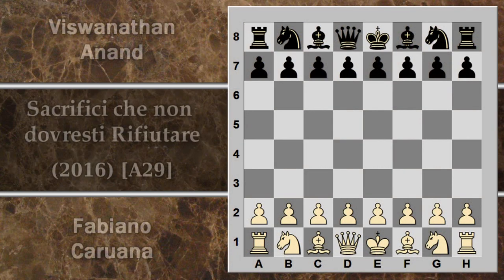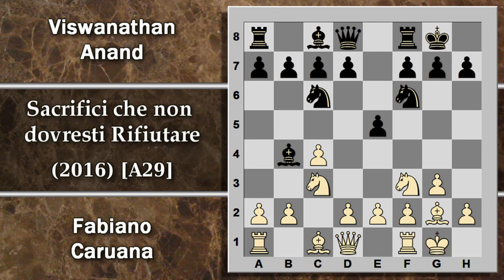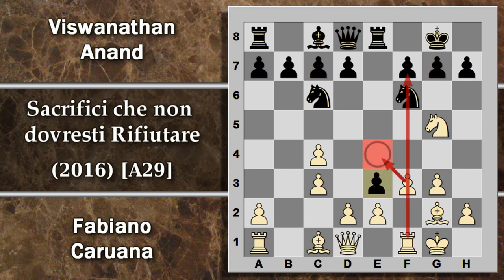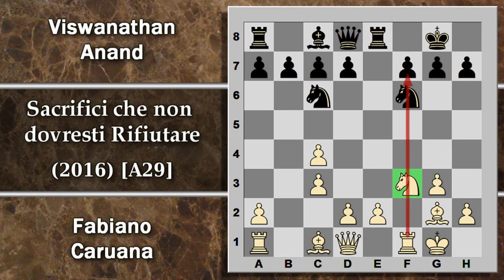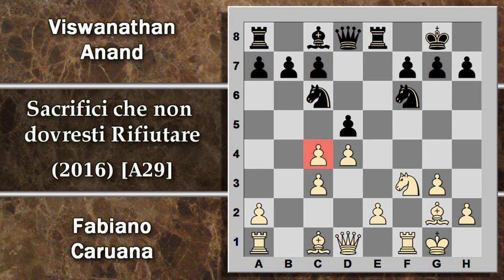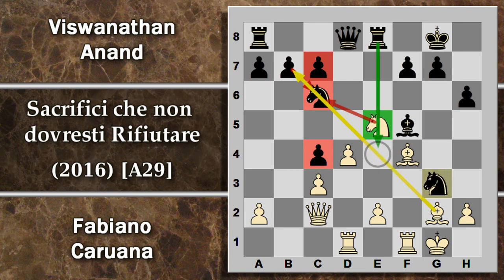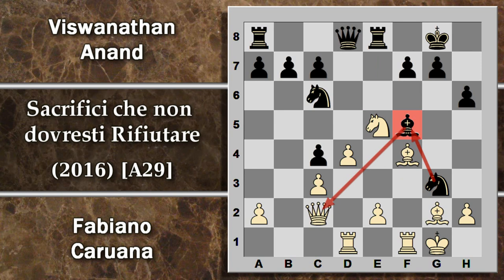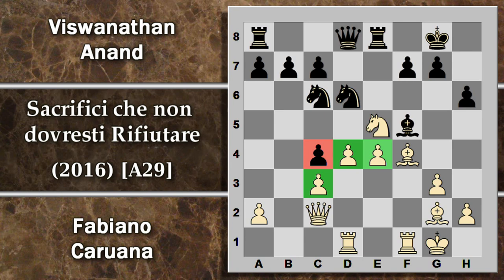Torneo Candidati 2016 (T10)204 - Caruana vs Anand -Sacrifici che non dovresti Rifiutare-- 2016 [A29]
Il cerchio si stringe al torneo dei candidati 2016 e mancano solo 5 turni alla chiusura. I più quotati a questo punto per la vittoria sono Karjakin, Anand, Caruana e Aronian... La partita che vedremo ha quindi un ruolo fondamentale per l'esito del torneo.

[Event "World Championship Candidates"]
[Site "0:08:33-0:23:33"]
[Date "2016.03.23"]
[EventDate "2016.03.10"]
[Round "10"]
[Result "1-0"]
[ECO "A29"]
[WhiteElo "?"]
[BlackElo "?"]
[PlyCount "65"]

1.c4 e5 2.Nc3 Nf6 3.Nf3 Nc6 4.g3 Bb4 5.Bg2 O-O 6.O-O e4 7.Ng5
Bxc3 8.bxc3 Re8 9.f3 exf3 10.Nxf3 d5 11.d4 dxc4 12.Qc2 h6
13.Bf4 Ne4 14.Rad1 Bf5 15.Ne5 Nd6 16.e4 Bh7 17.Qe2 Ne7 18.Bxh6
gxh6 19.Qh5 Nef5 20.exf5 Qg5 21.Qxg5+ hxg5 22.f6 Ne4 23.Rfe1
Nxc3 24.Rc1 Nb5 25.Bxb7 Rad8 26.Bc6 Nxd4 27.Bxe8 Rxe8 28.Kf2
Nc2 29.Red1 Be4 30.Nxc4 Re6 31.Rd8+ Kh7 32.Kg1 Rxf6 33.Rf1 1-0

Partita Inglese 4 Cavalli Fianchetto
Strategia Scacchi
Tattica Scacchi
Pistoia scacchi
video scacchi
Attacco
partita commentata
sacrificio
sacrifici
Pistoia Scacchi
Pistoiascacchi